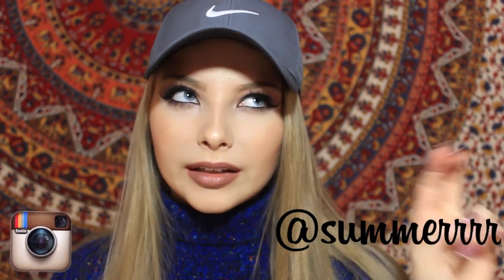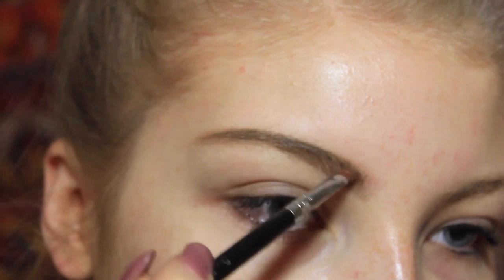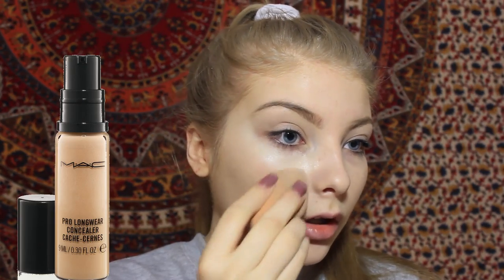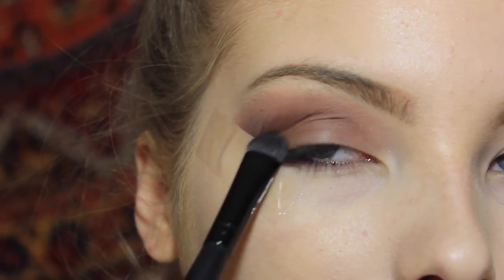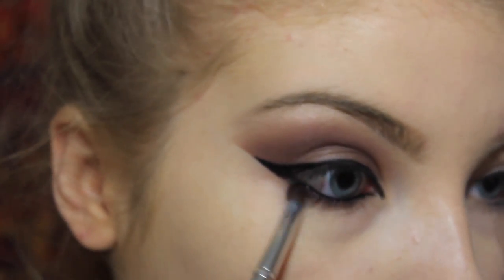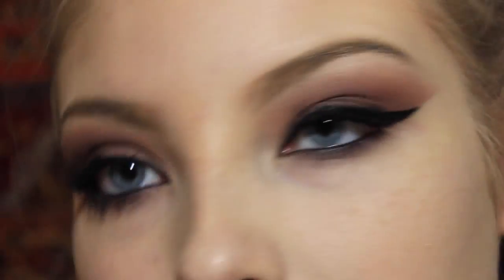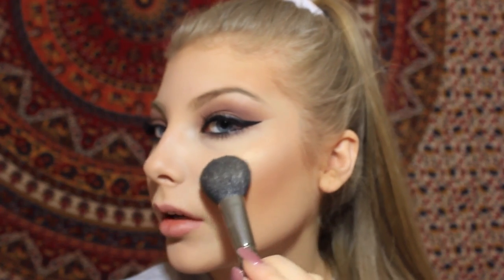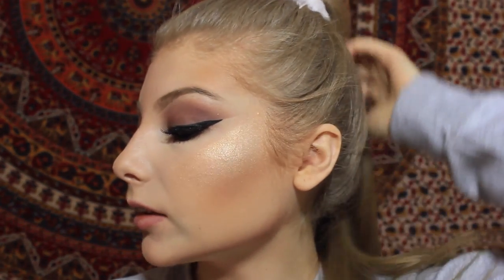Instagram "BADDIE" Inspired MAKEUP TUTORIAL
CLICK SHOW MORE TO SEE PRODUCTS USED...
if you see this, add me on my snapchat: summerbailey

face:
MAC foundation

eyes:
Too Faced chocolate bon bons palette
Andrea natural false lashes
Kat Von D liquid eyeliner

lips:
Kylie lip kit
MAC brave lipstick

MY LINKS!

In this video, I share a tutorial on my everyday makeup routine. This look is perfect for any occasion from school to a dance or party. It can be worn in any season, especially winter or summer. This is tumblr and instagram inspired and based on photos of tumblr girls or baddies. This makeup is what I do during my morning routine for school. Baddie pages are very popular on instagram, some of my favorites are darlynplease, turntslut, and nikebaddie.